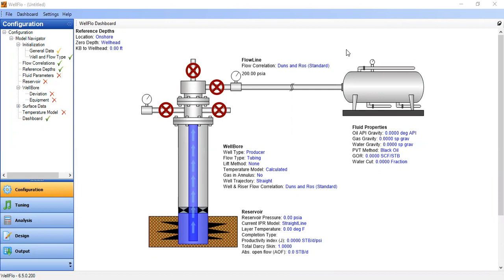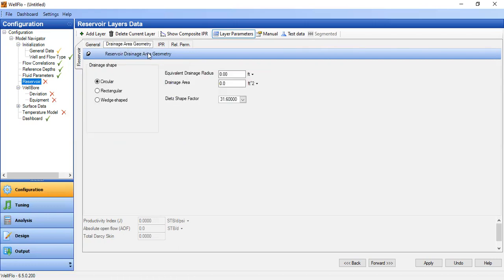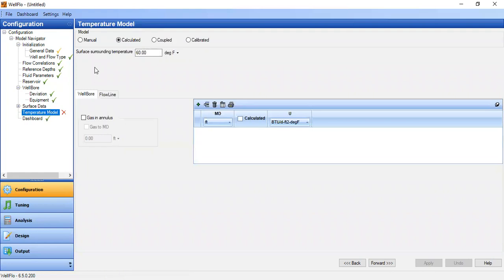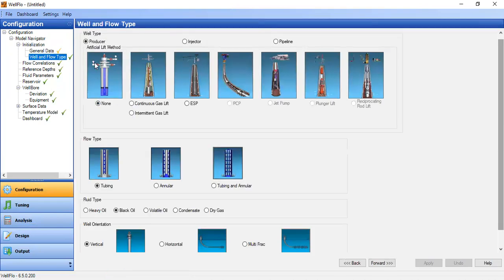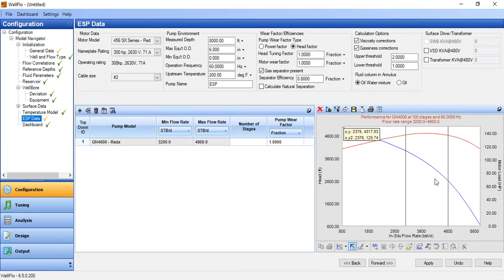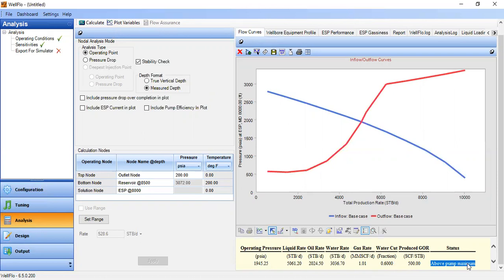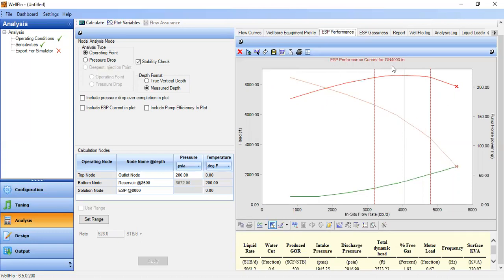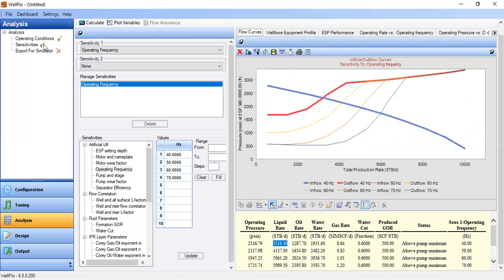WellFlo 19: Electrical Submersible Pump | Nodal Analysis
Electrical Submersible Pump